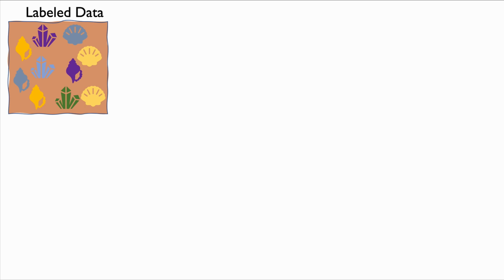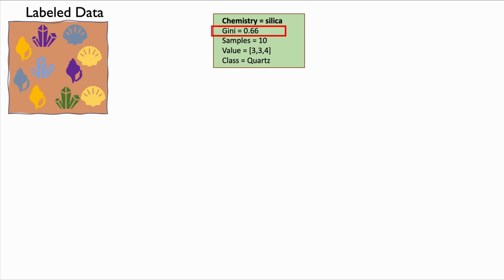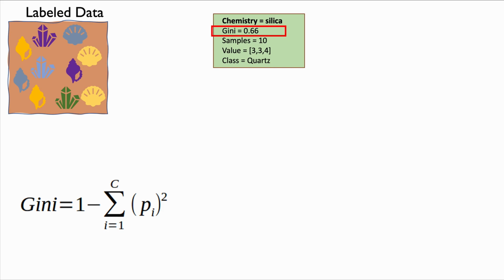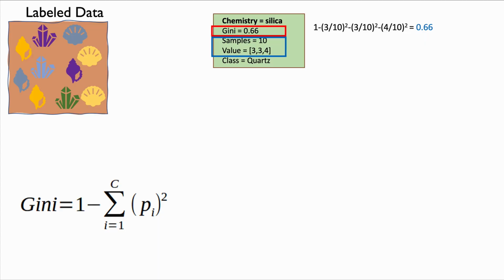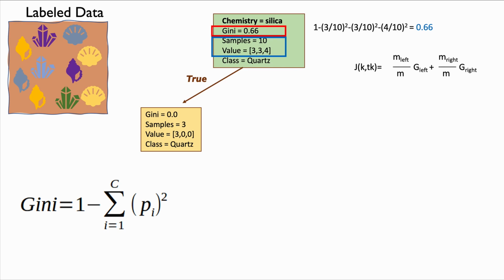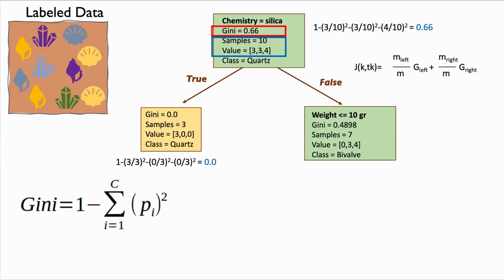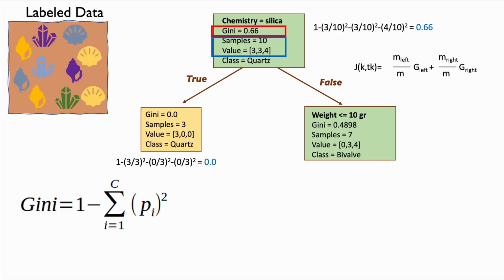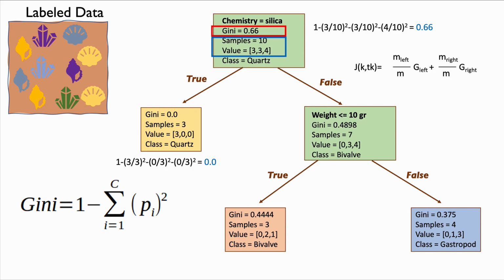[Part 5] Decision Trees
Decision Trees are powerfull algorithms for regression and classification. Here we describe how they work.